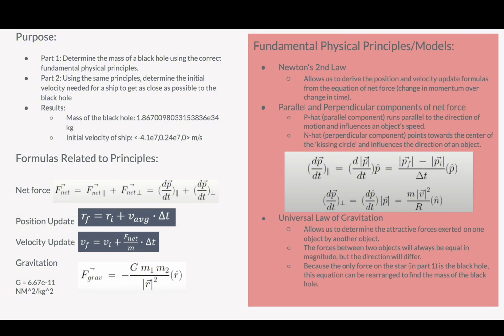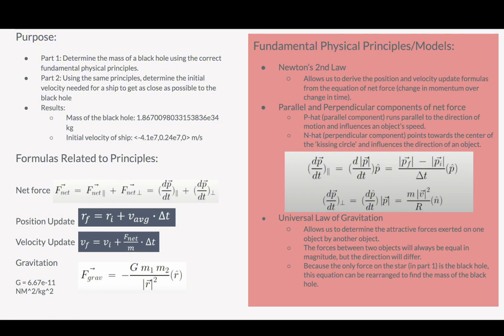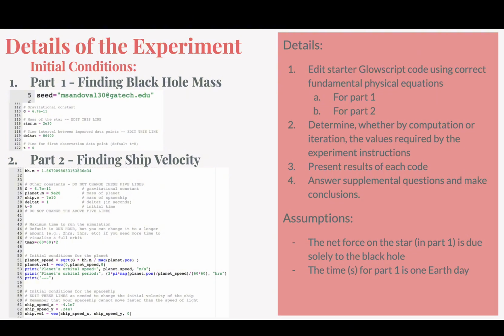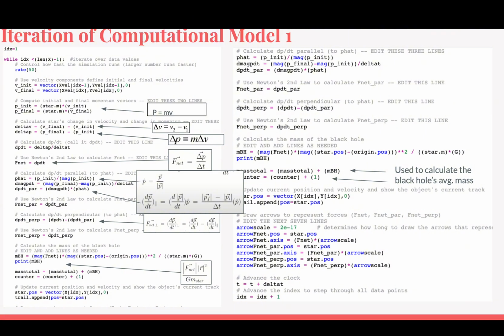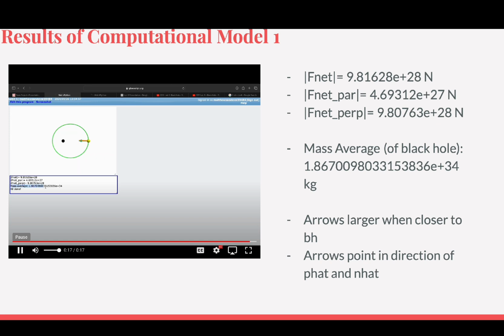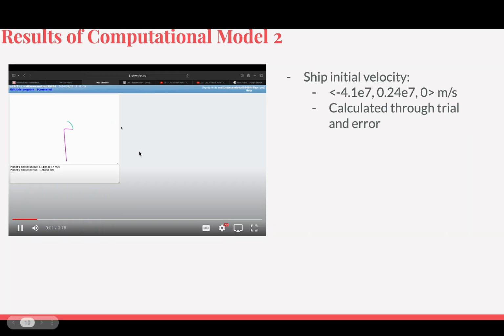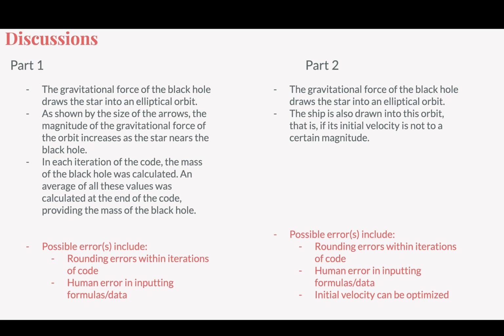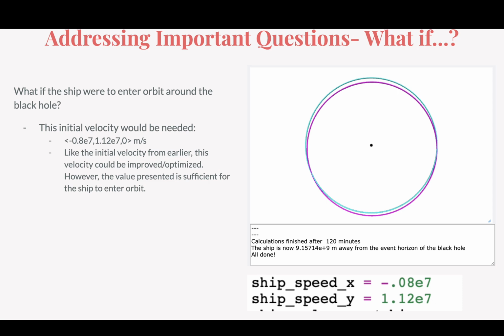Phys 2211 Lab 3- Matthew Sandoval (10/04/24)